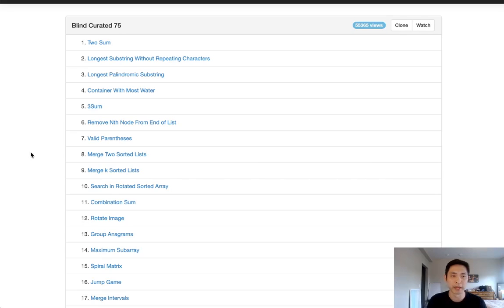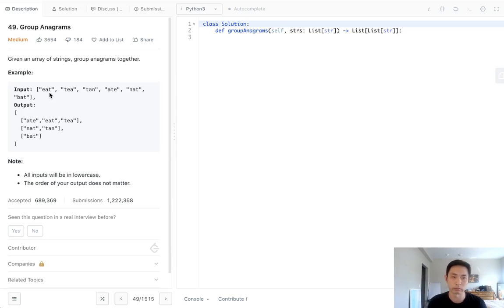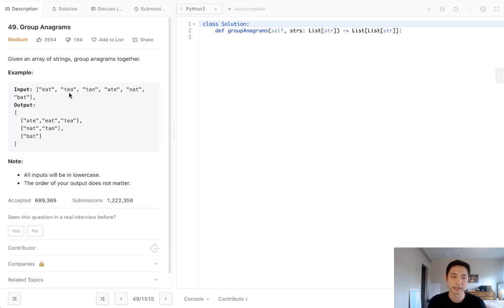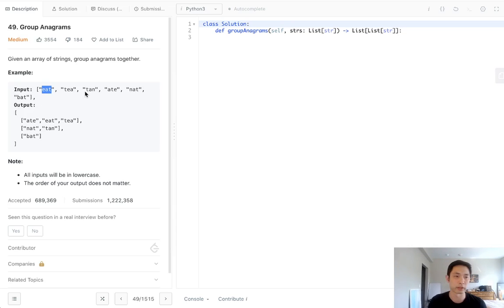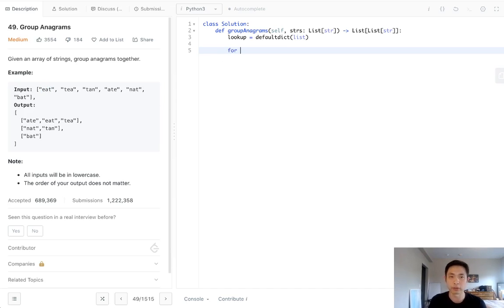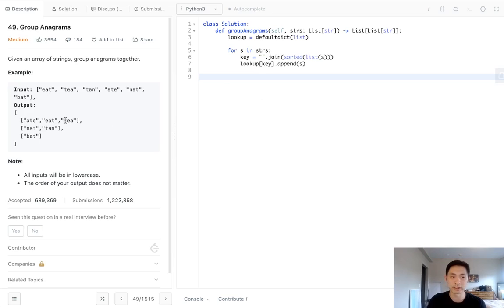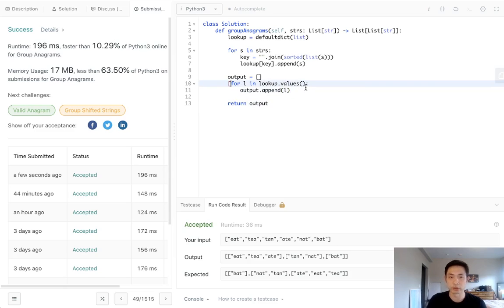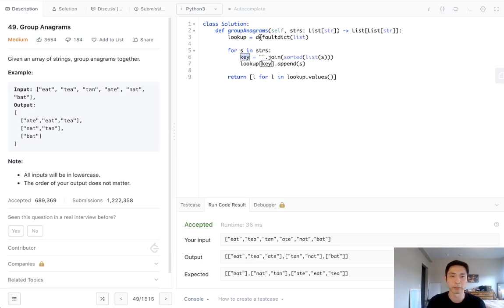Leetcode - Group Anagrams (Python)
Leetcode - Group Anagrams

Solving and explaining the essential 75 Leetcode Questions